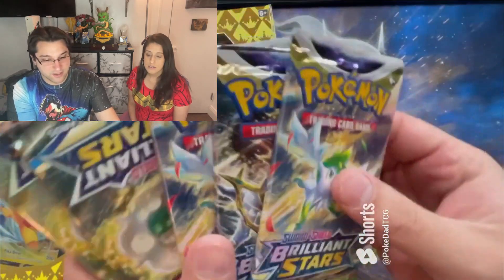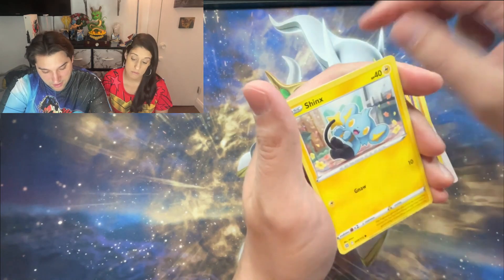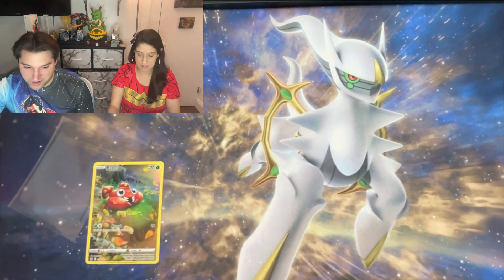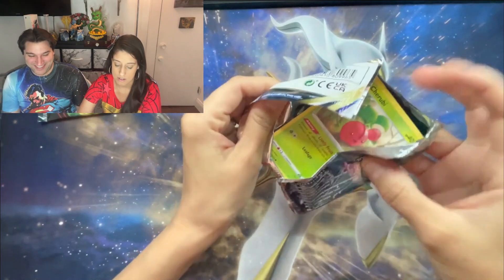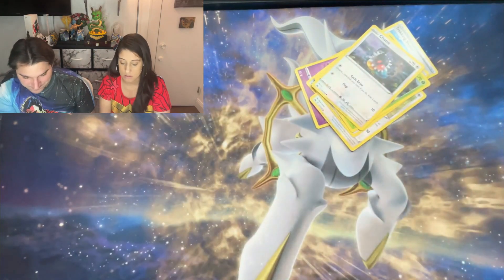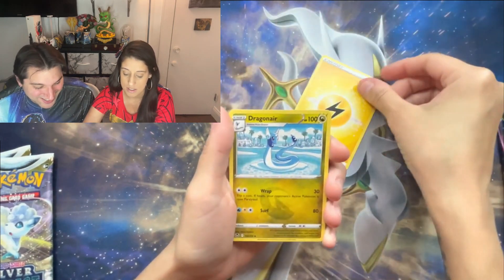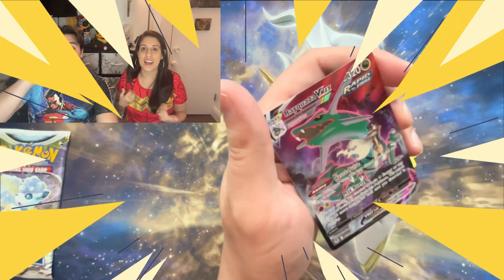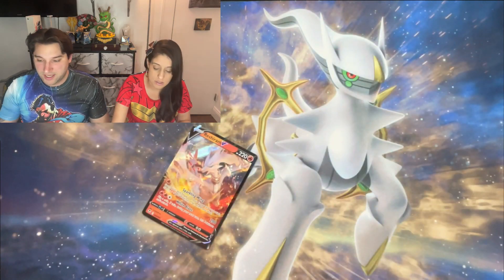PIKACHU VMAX BOX'S ARE STACKED!!!!!!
Appreciate everyone and thank you, Opening a full set of MINI Tins
Check out some other awesome PokeTubers and show them all the love.
If I missed anyone, please let me know so i can drop your link in the next video.

For all mail send all stuff to
194 Main st